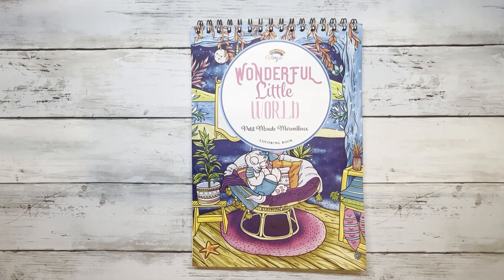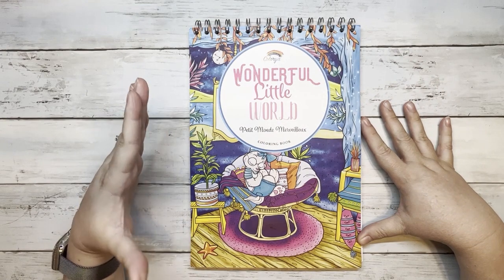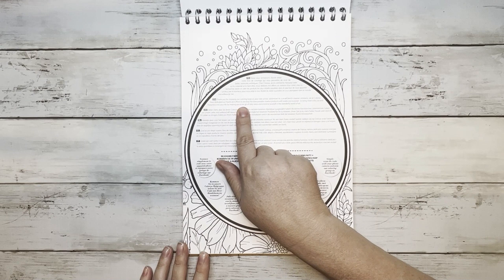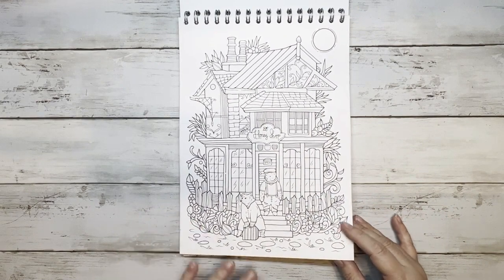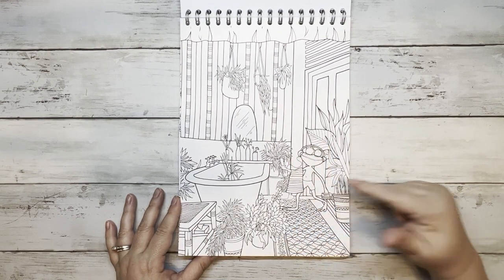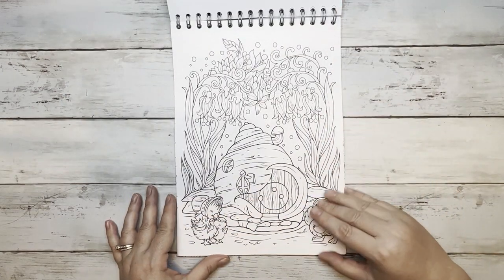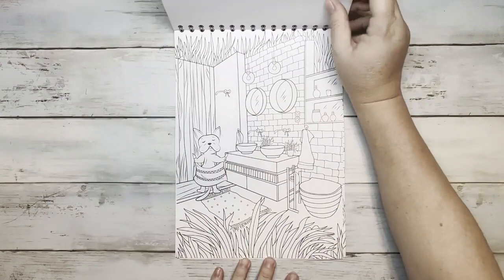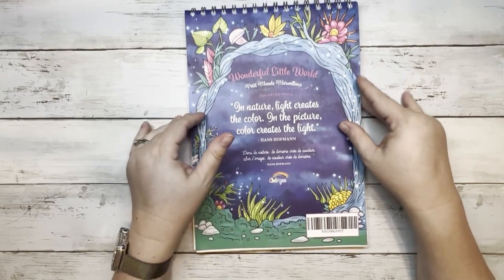Wonderful Little World Coloring Book Flip Thru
Welcome Friends!!!
Here is a fun flip thru

Wonderful Little World by Colorya

Megan Hughes
4725 Panama Ln Suite D3 #387